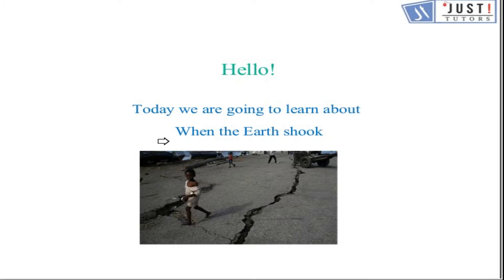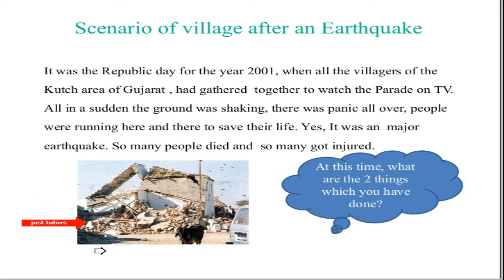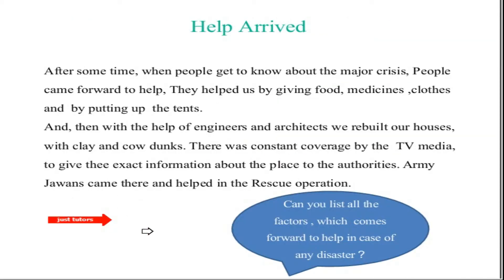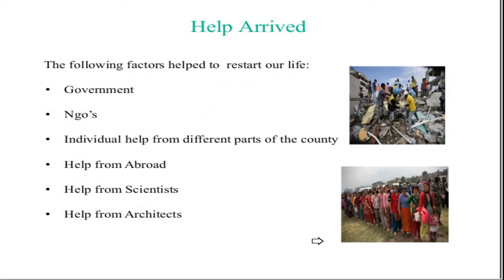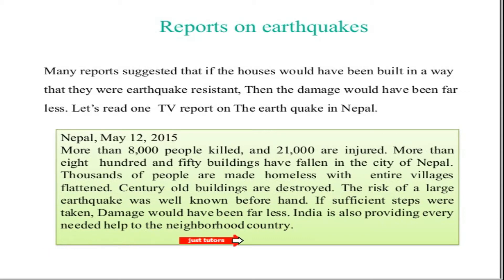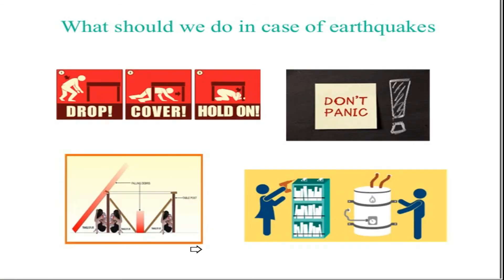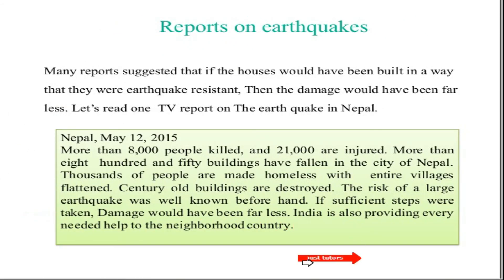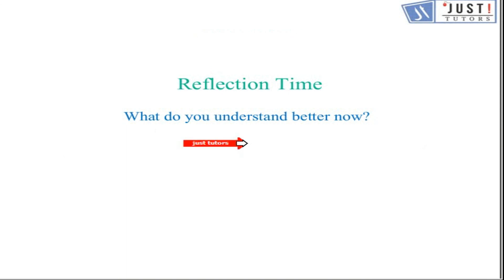When The Earth Shook!